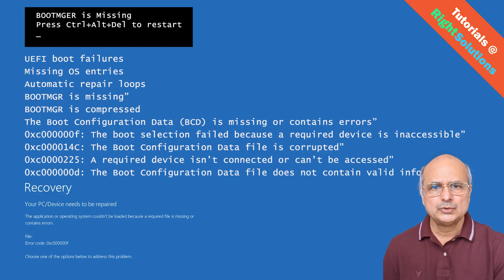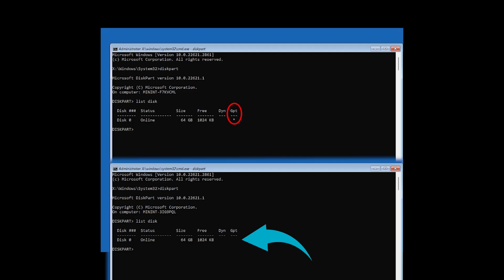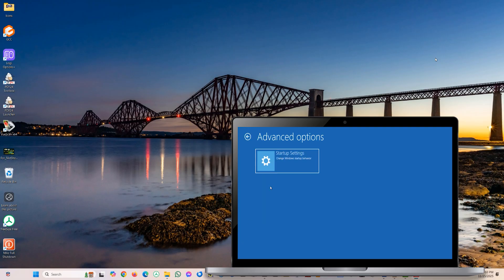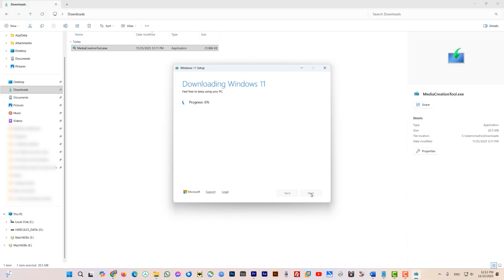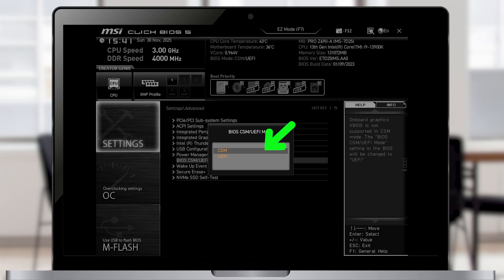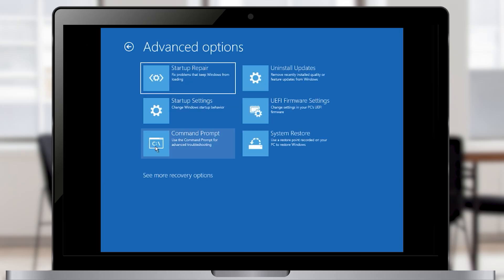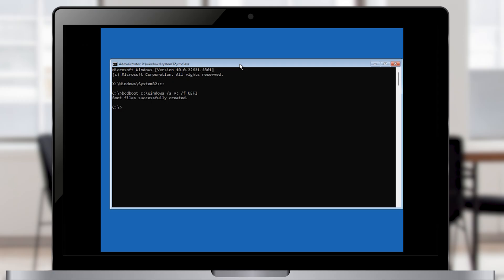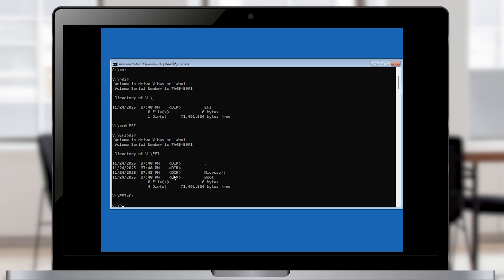How to Rebuild Boot Configuration (BCD) on Windows 11 | Rebuild UEFI bootloader | Fix UEFI Partition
Fix Windows 11 Boot Problems — Rebuild BCD (UEFI & Legacy BIOS Guide)
If your PC won’t boot, shows Bootmgr is missing, No bootable device, UEFI boot failure, or gets stuck in boot loops, this tutorial will help you rebuild the Windows 11 bootloader safely.

In this video, I’ll show you how to:
✔ Check disk partitioning scheme
✔ Create Bootable USB
✔ Enter Windows Recovery Environment (WinRE)
✔ Assign the EFI system partition
✔ Rebuild the BCD store
✔ Fix UEFI Bootloader with bcdboot
✔ Restart Windows with a clean boot config
✔ PLUS: Legacy BIOS / MBR instructions in the pinned comment!

*Commands Used (UEFI/GPT)*
diskpart
list disk
list vol

diskpart
list vol
sel disk 0
list vol
sel vol 2
assign letter=v
list vol
Exit

format v: /fs:fat32

bcdboot c:\windows /s v: /f UEFI

00:00 Introduction
00:30 Check for Legacy BIOS or UEFI
01:51 How to Enter WinRE
03:09 Create Bootable USB With Media Creation Tool
04:42 Boot With Installation Media
06:43 Identify Windows & EFI Partition
07:25 Assign EFI Partition a Letter & Format
08:47 Rebuild The EFI Bootloader (BCD)
09:45 Restart Your System
10:00 Final Tips & Outro

Forgot PIN or Reset PIN Option is NOT showing up in Windows 11/10 | This sign-in option is disabled
Fix “You don’t currently have permission to access this folder” Windows 11, Windows 10, 8 and 7
How to Fix Windows 11 does not assign Drive Letter to External Disk or USB drive